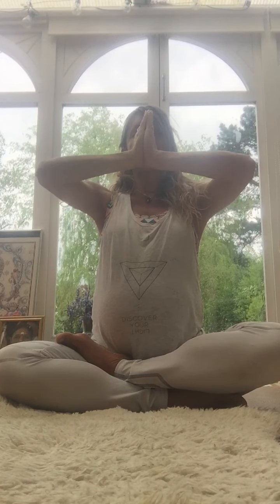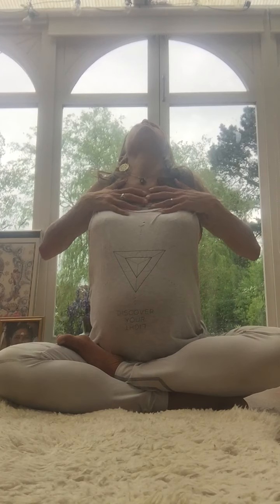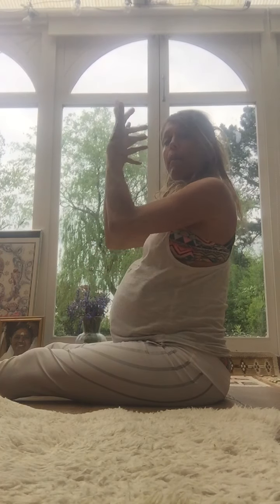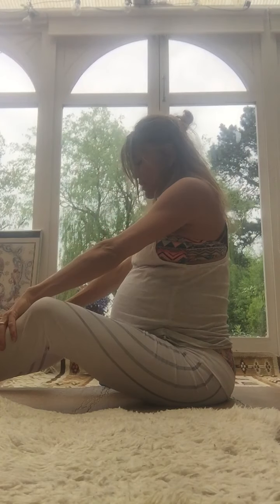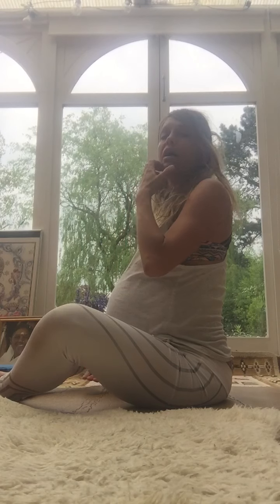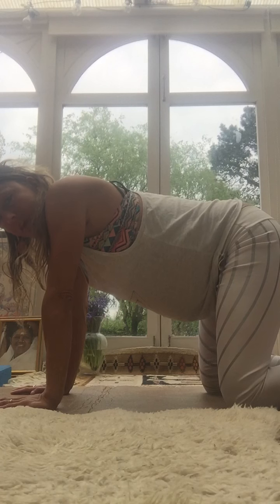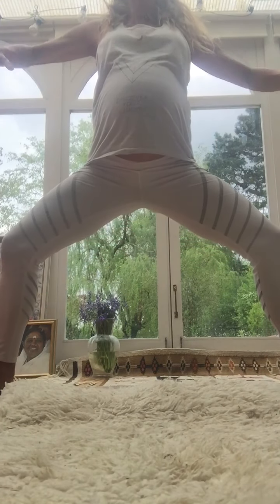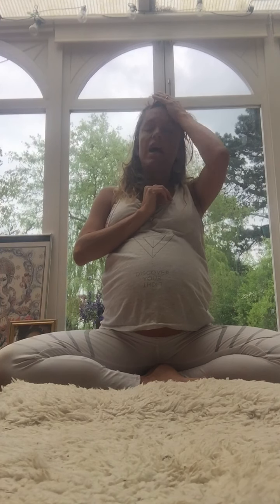Sahasrara - Divine Alignment